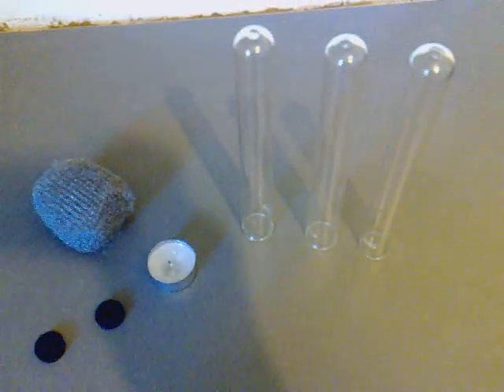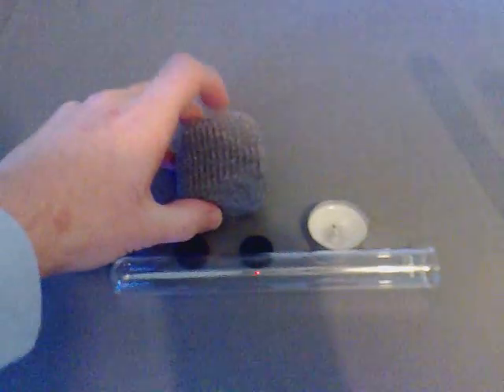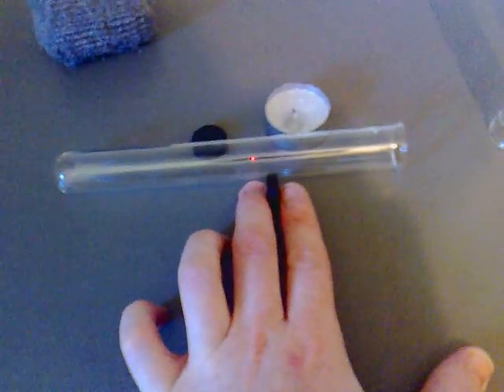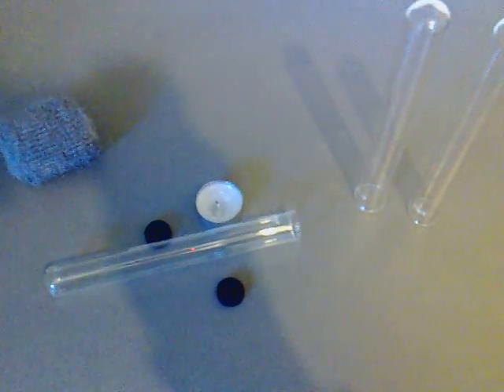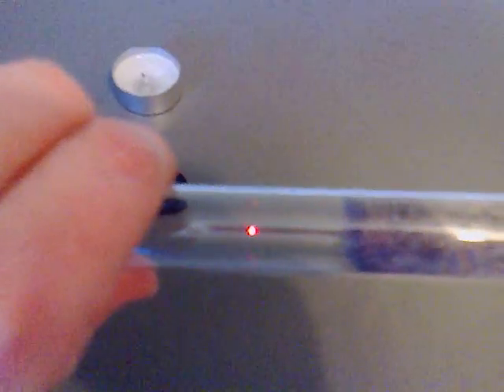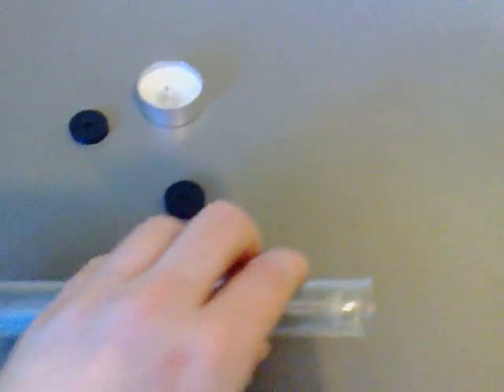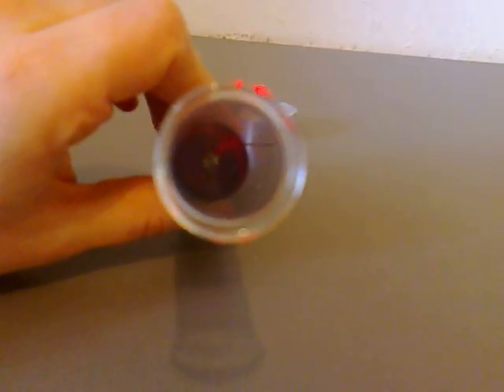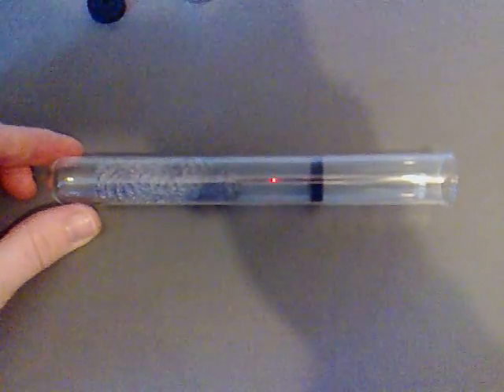Stirling Engine (Laminar Flow) 001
My attempt at making a Laminar Flow Stirling Engine.

Any Tips will be appreciated. ;-)